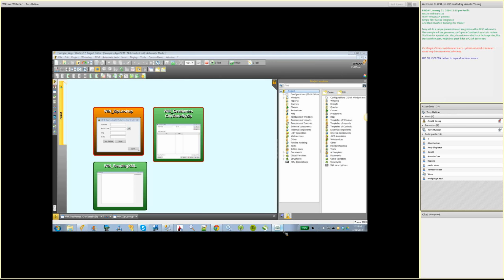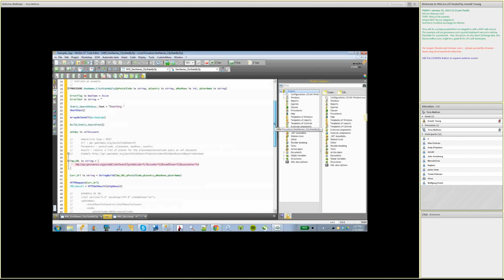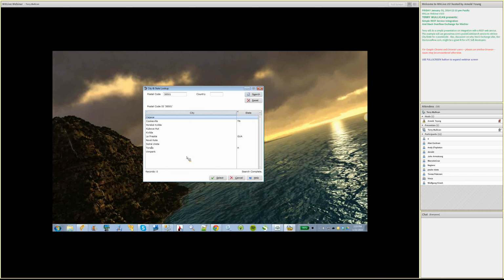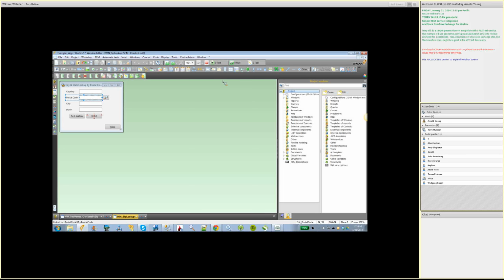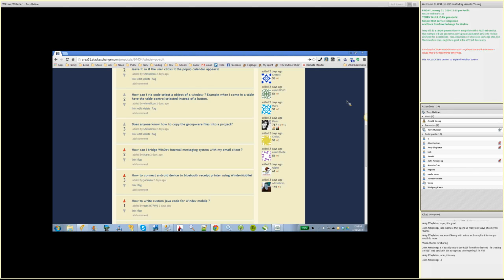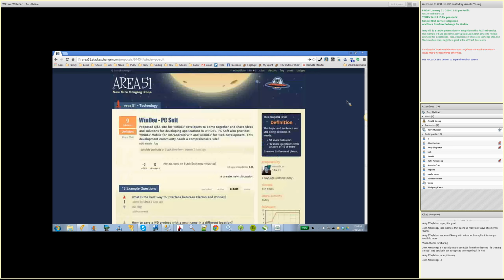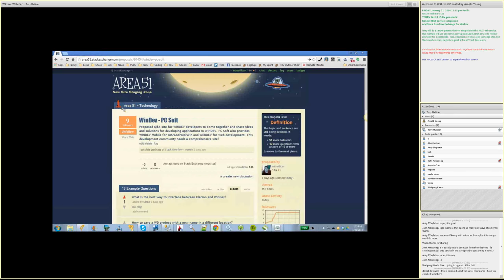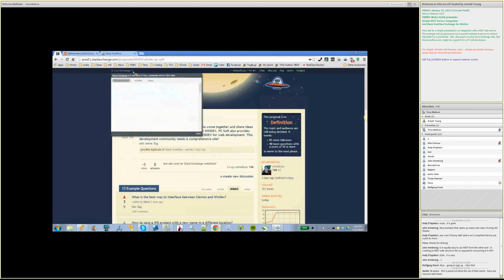WINDEV Webinar103 Terry Mullican - January 31 2014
Terry Mullican
Simple REST Service Integration
And Stack Exchange for WX
Terry will do a simple presentation on integration with a REST web service.  The example will use geonames.com's postalCodeSearch service to retrieve City/State for a postalcode.  Also, discussion on why Stack Exchange sites, like Stackoverflow.com, might be a great fit for a PC Soft developers.